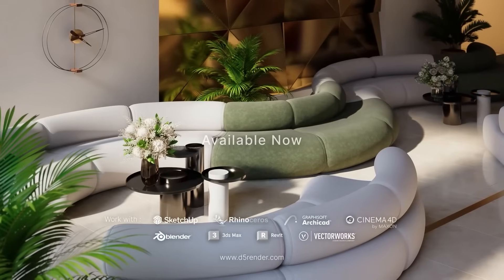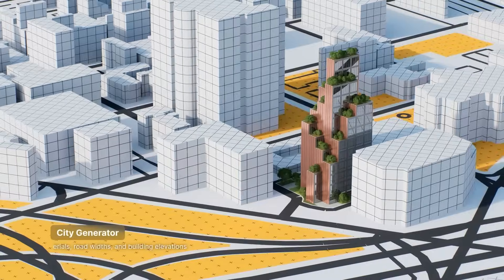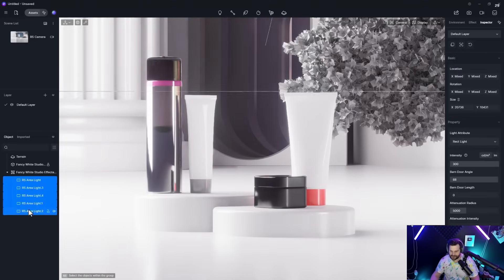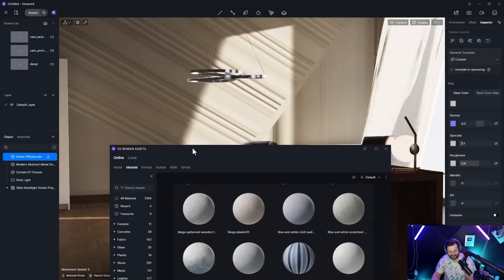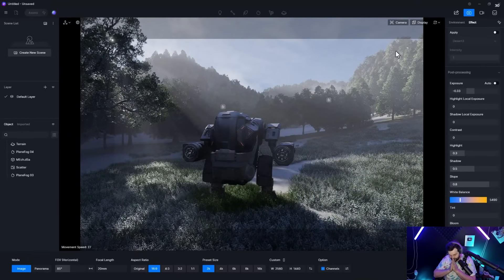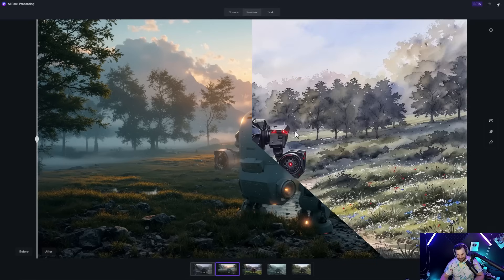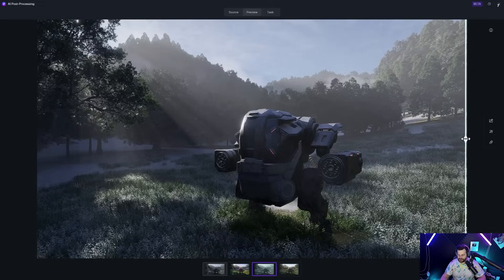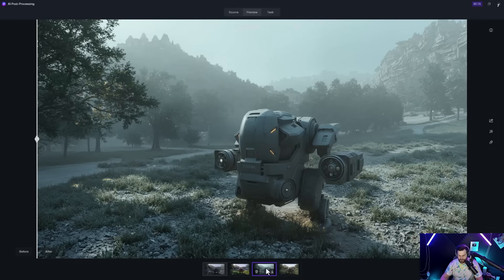Real Time Path Tracing: The Future of 3D Rendering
🚨 NEW and IMPROVED Mind + Motion C4D and Redshift Course Now LIVE and on sale 🚨 Save 20% for a limited Time!!

FREEBIES
👉Signup for the free Newsletter and get cool content drops about 3D, A.I., and more!